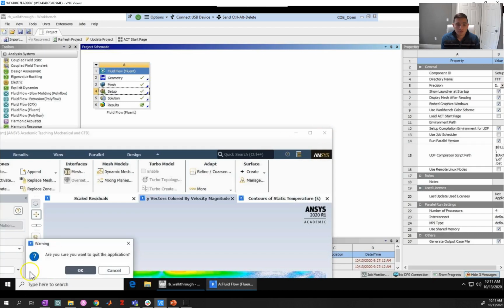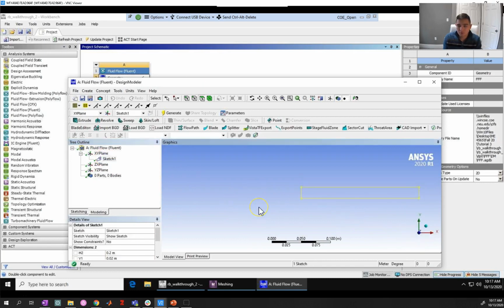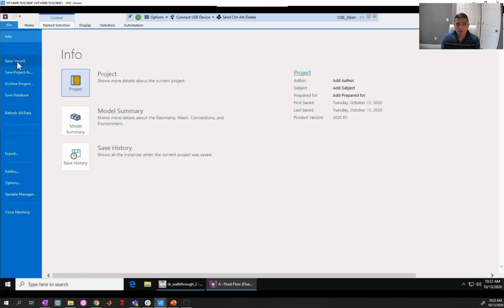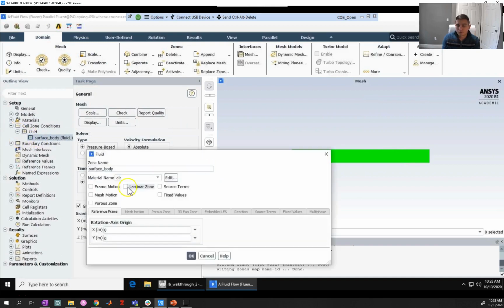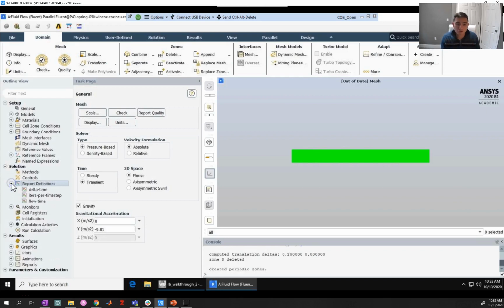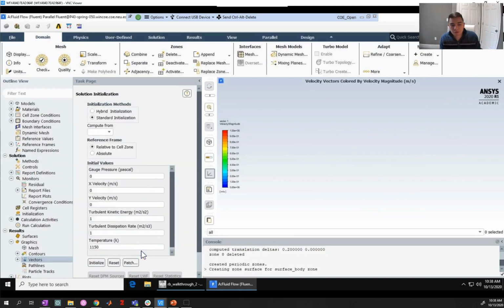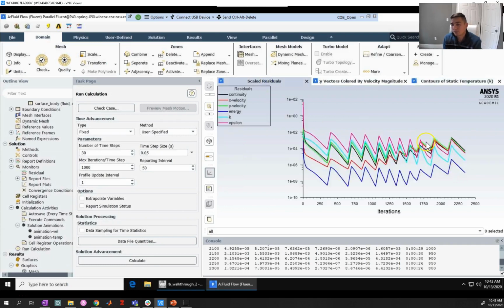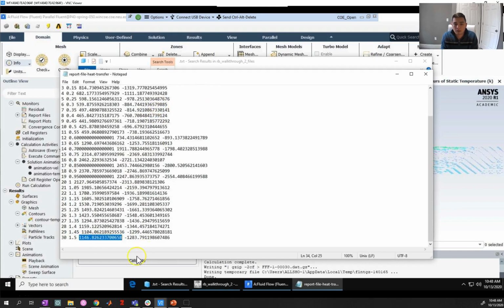ME 4565 - Ansys Project 3 - Rayliegh Bernard